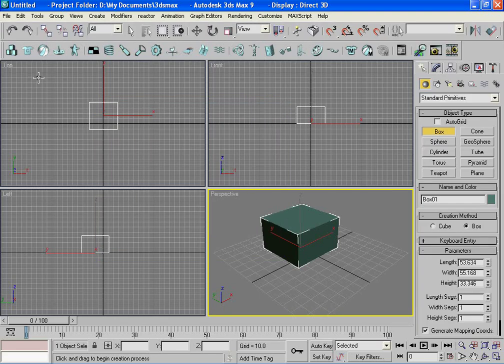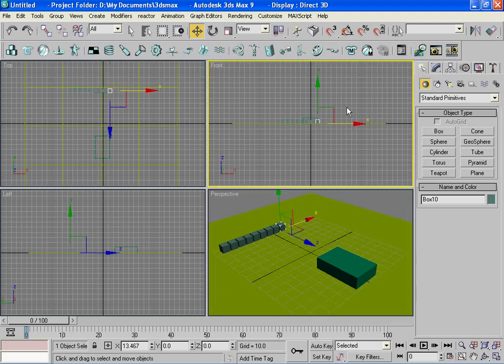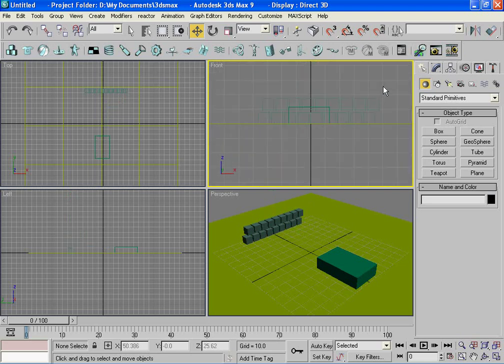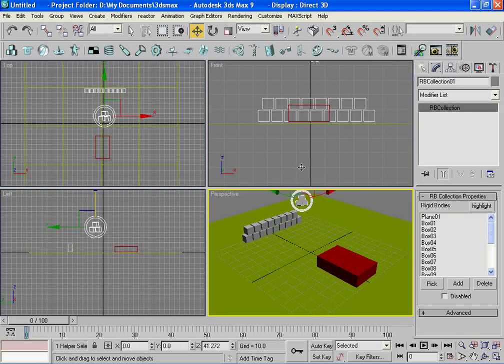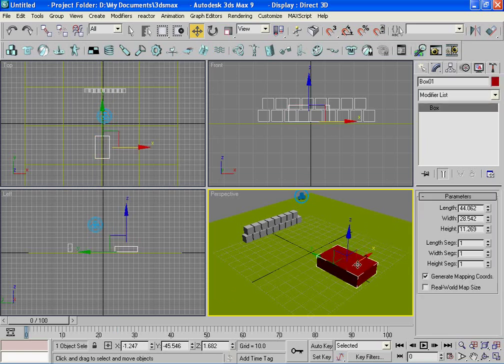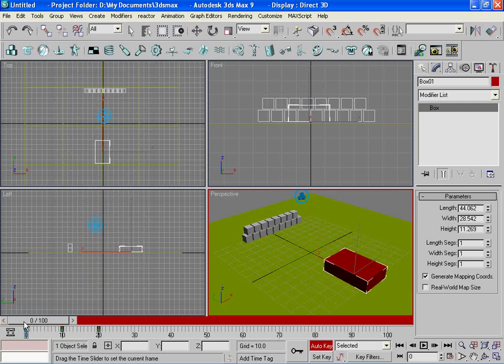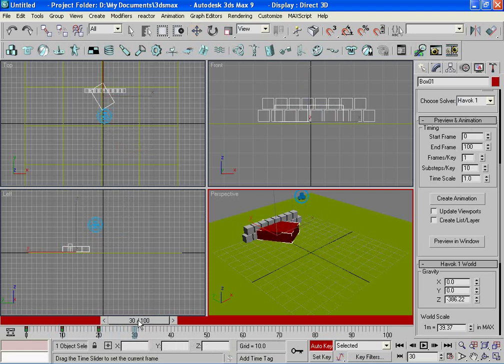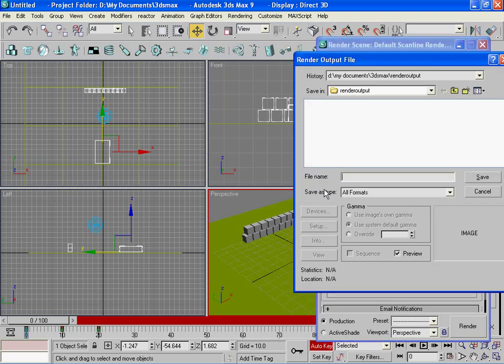Animation Tutorial For Beginners in 3D-Studio-Max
This is a simple tutorial for beginners for creating simple animations in 3D-Studio-Max 9 using the reactor. The tutorial contains a car that crashes into the wall of bricks.